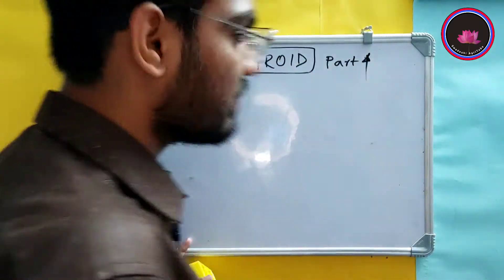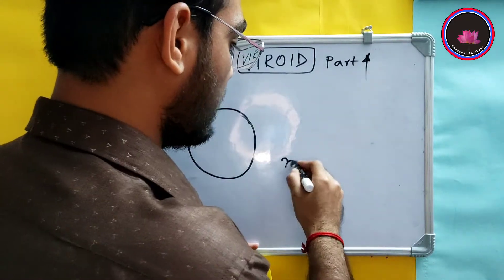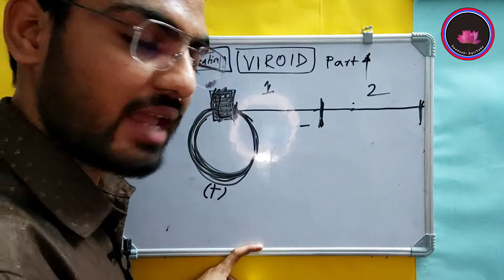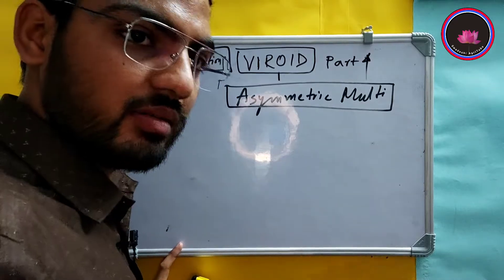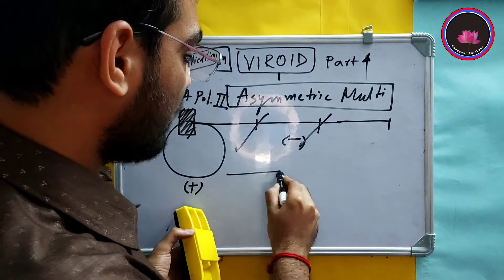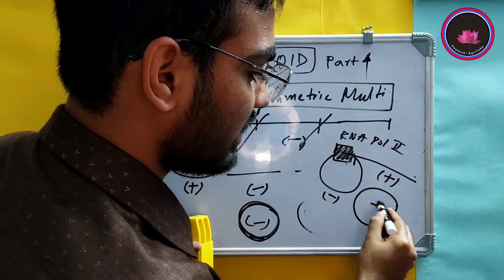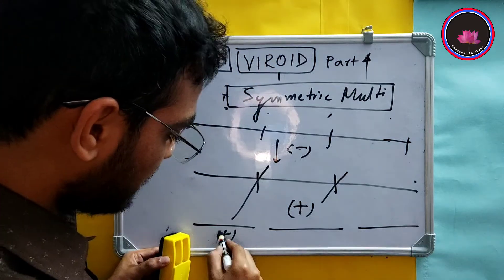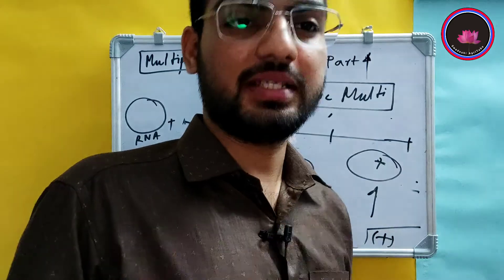Viroid Part 4 - Multiplication of Viroid | JRF , SRF , NET | Pathology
Multiplication of viroid : Symmetric & Asymmetric.